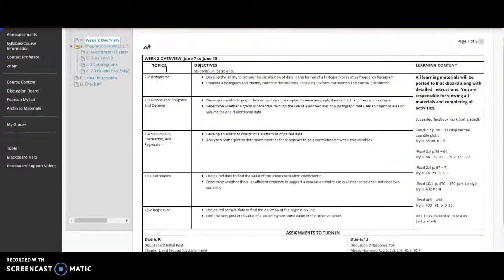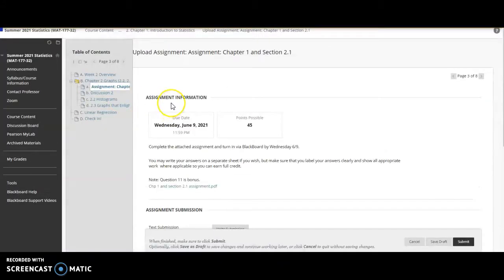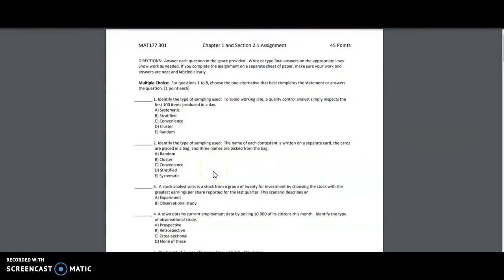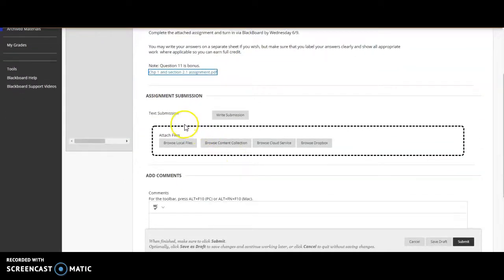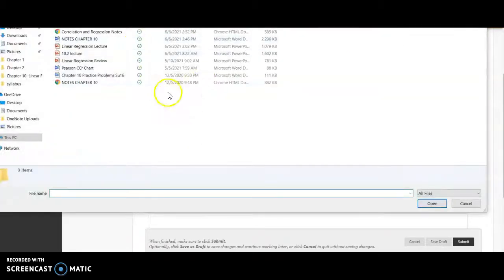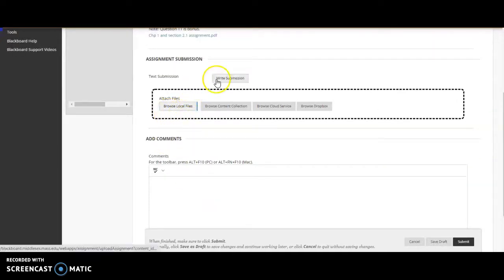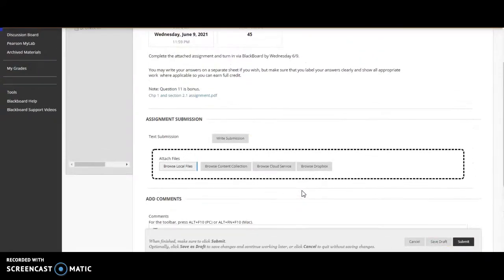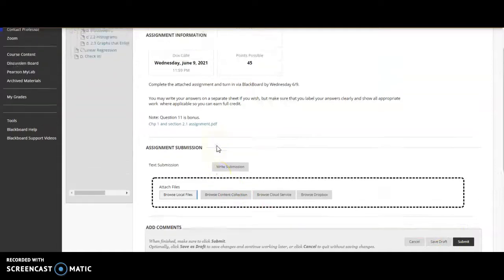How to Find and Submit Chapter 1 and Section 2.1 Assignment